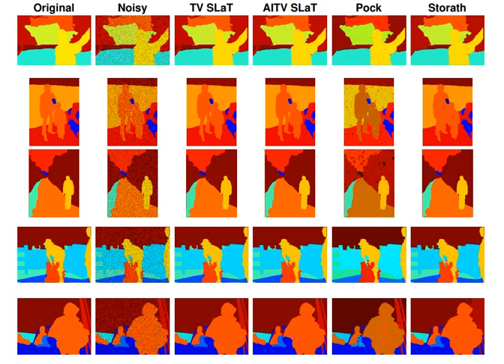Diff. of A-TV & I-TV for Segmentation under Blur & Poisson Noise